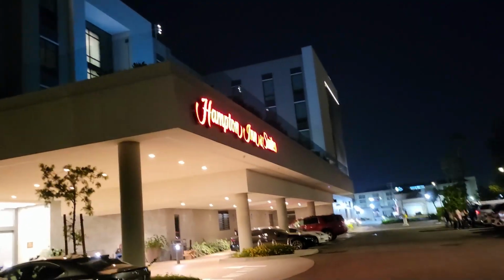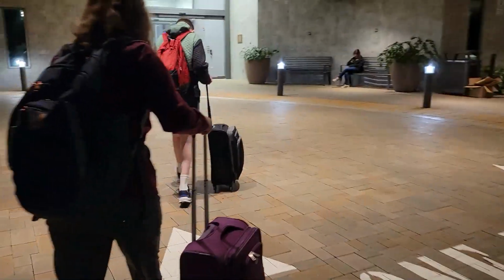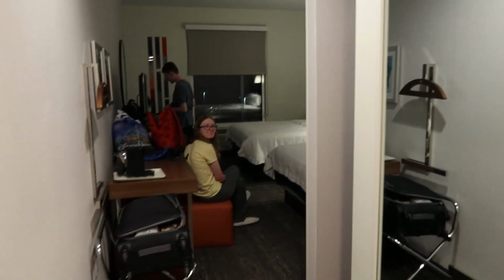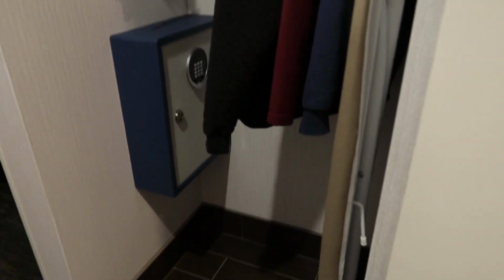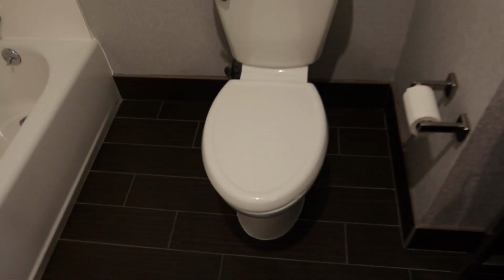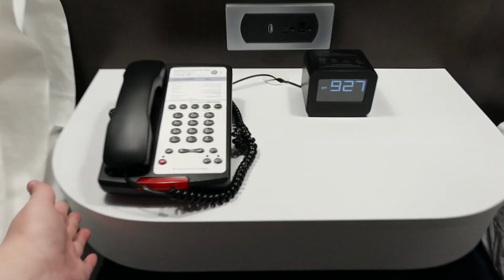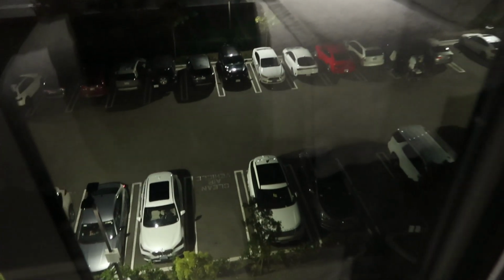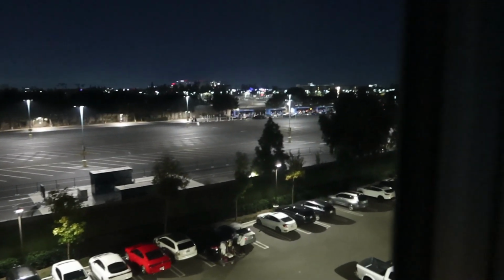Hampton Inn & Suites Anaheim Resort Convention Center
This is a tour of our room, as well as a look at the public areas of the hotel, and the proximity to the Toy Story parking lot for Disneyland.